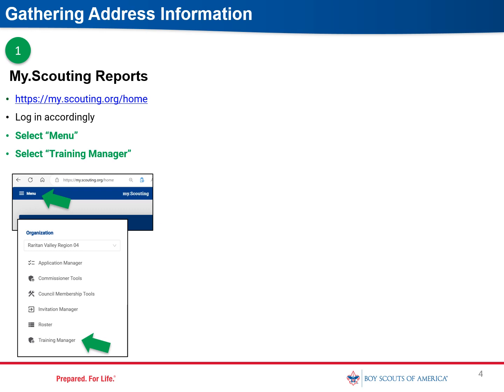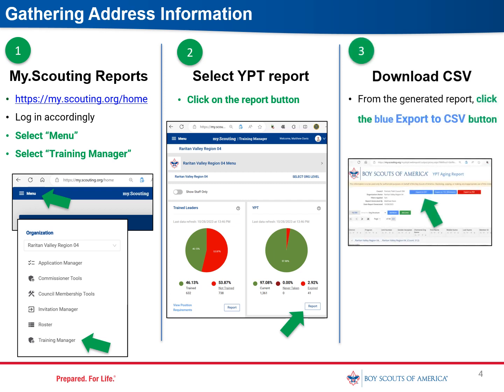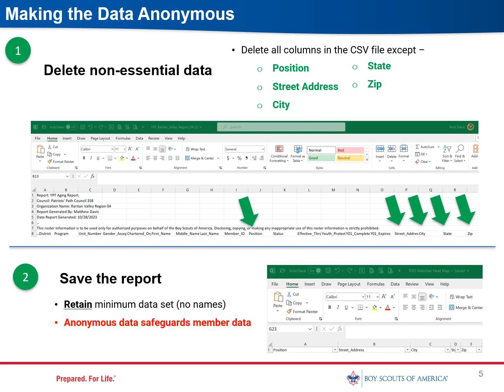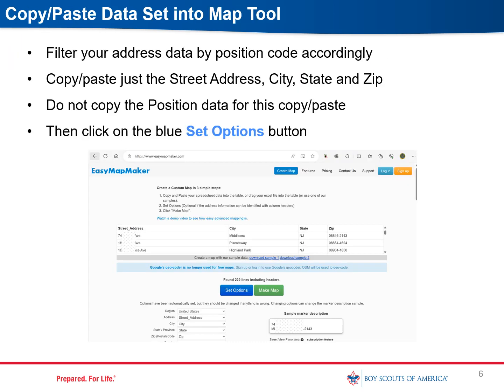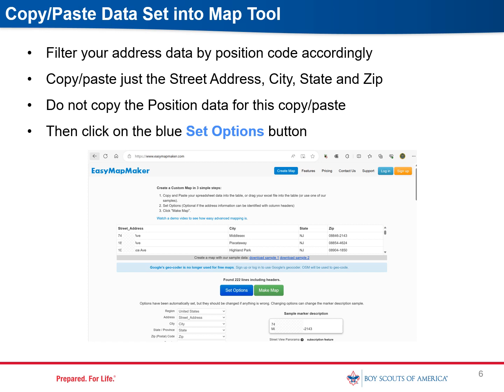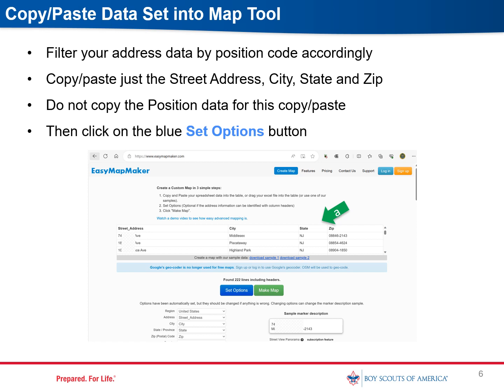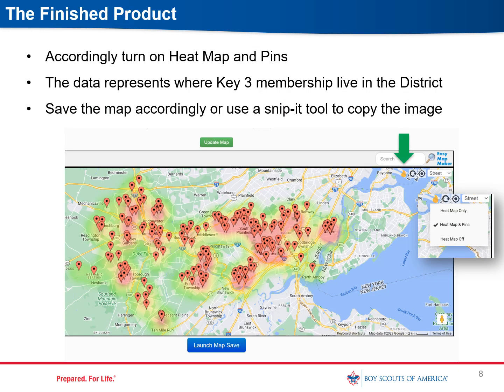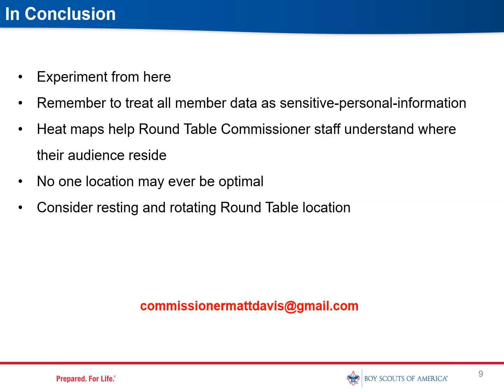Member Heat Maps - In A Commissioner Minute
This video describes how to create heat maps using address information to consider for Round Table location(s). This will help Districts target where to host Round Table to optimize attendance.